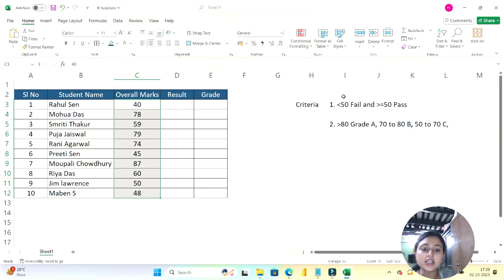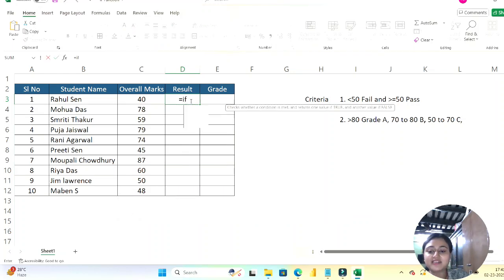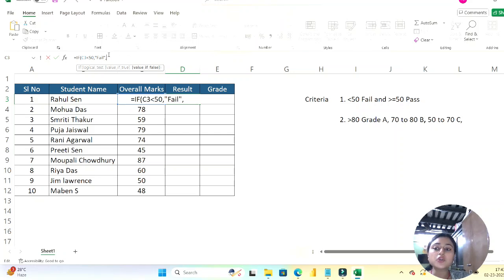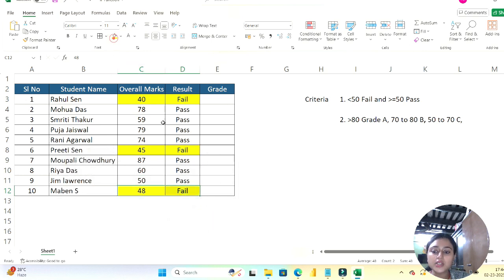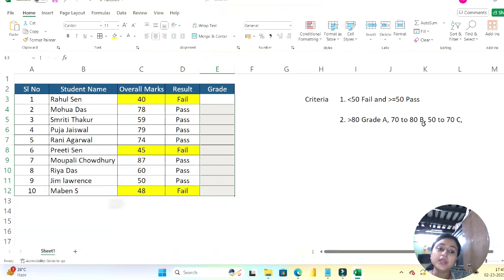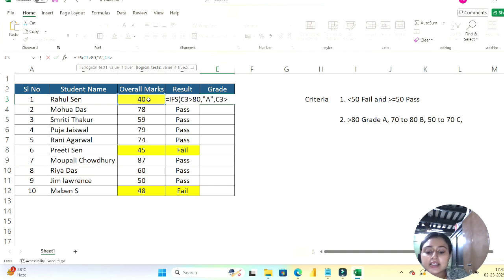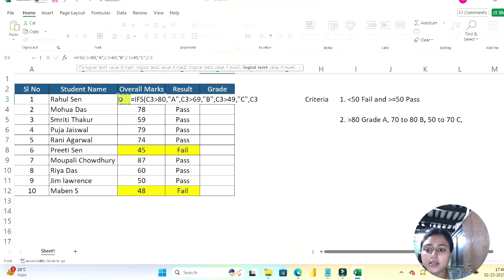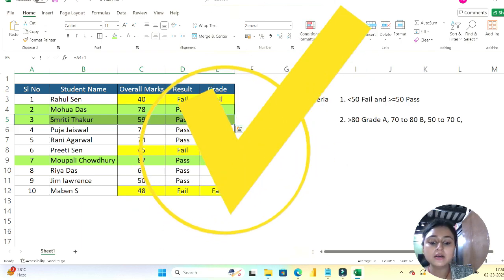How to use IF & IFS in Excel || Tutorial #11 Easy Tutorial Must Watch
Struggling with conditional logic in Excel? In this tutorial, we break down the IF and IFS functions, making it easy for you to apply them like a pro! Whether you're a beginner or looking to sharpen your skills, this step-by-step guide will help you automate decision-making in spreadsheets effortlessly.